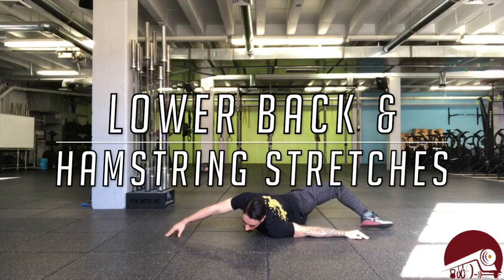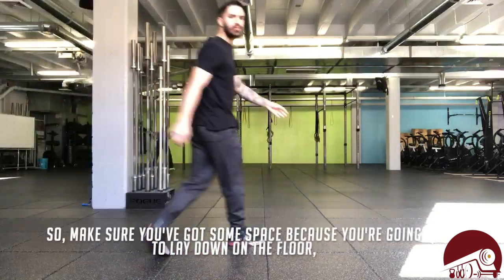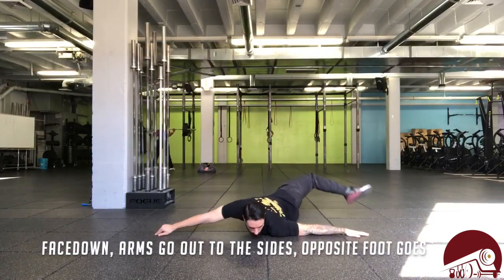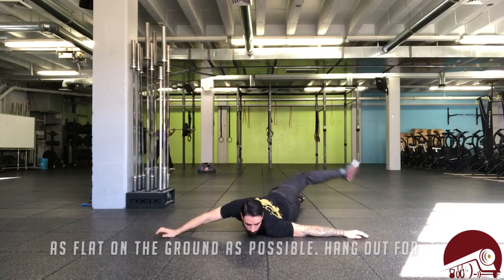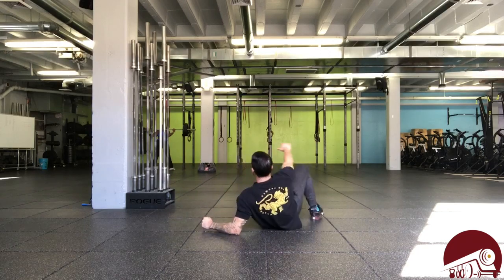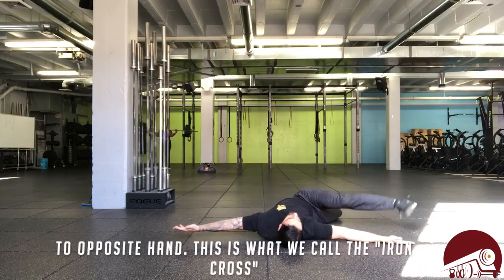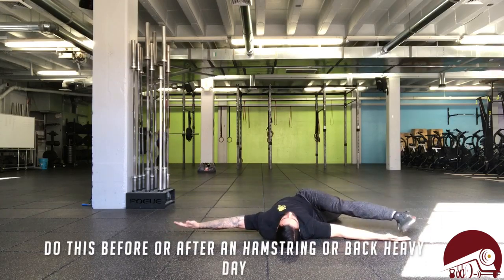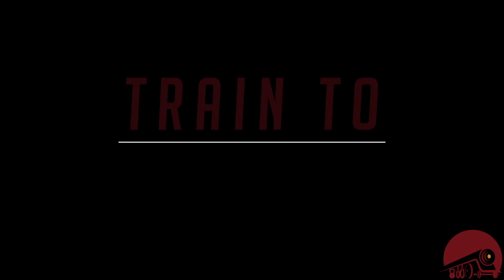Lower Back & Hamstring Stretches: Tip Tuesday- January 21, 2020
Yo'!

This one is for all my folks with tight backs and hamstrings.

Get on the floor and get some active stretching in for a better workout and life!